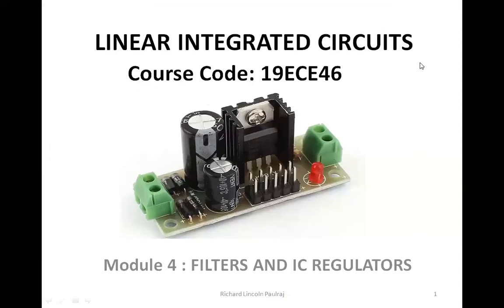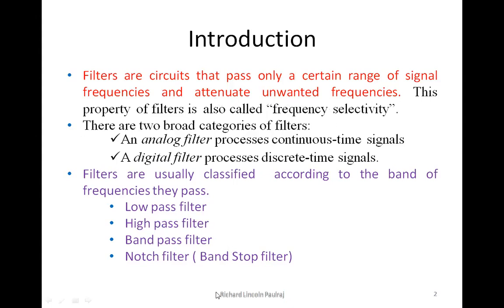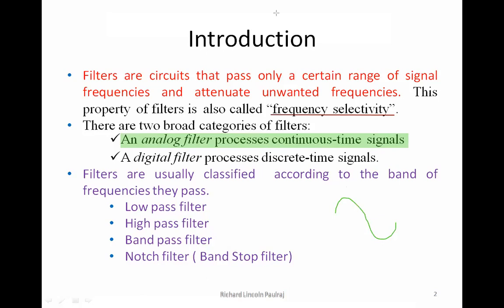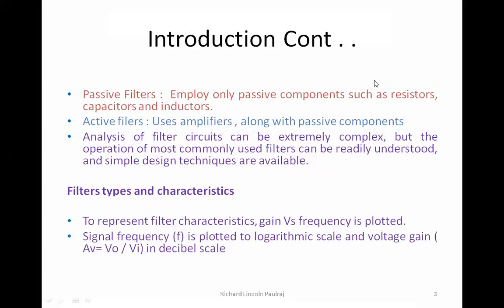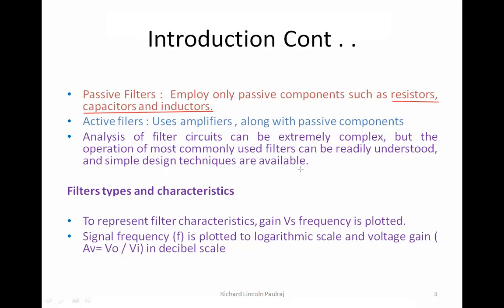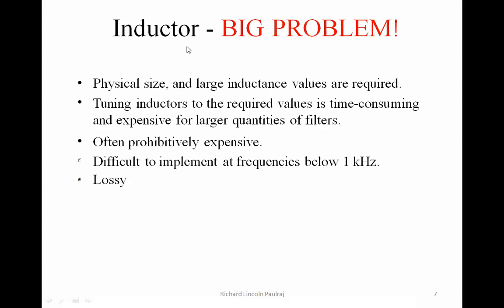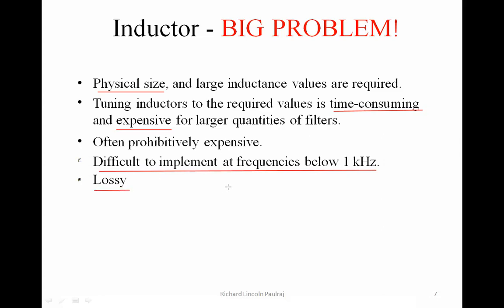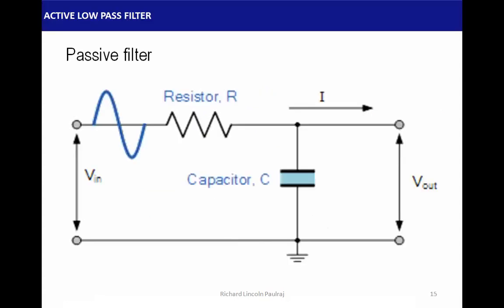L39 & L40 , M4 , FILTERS AND IC REGULATORS Introduction to Filters & Active LPF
Richard's Lecture Videos on Linear  Integrated Circuits